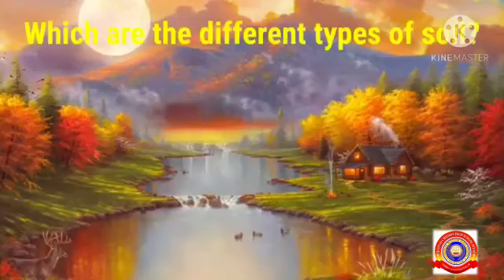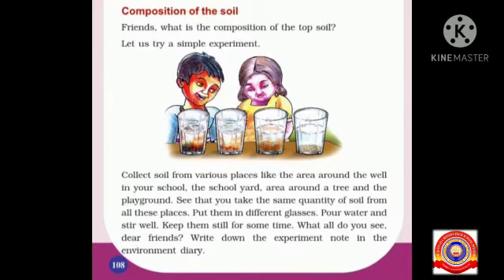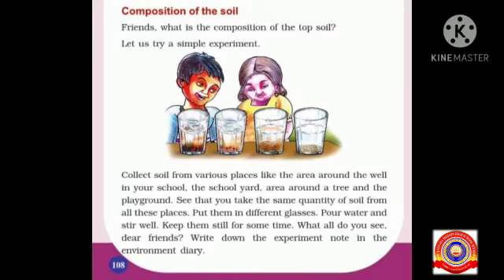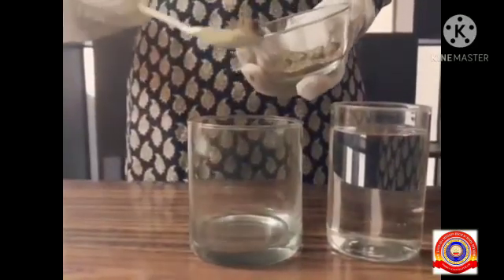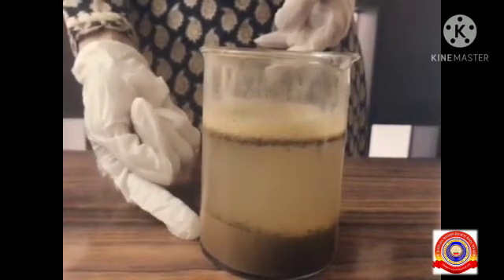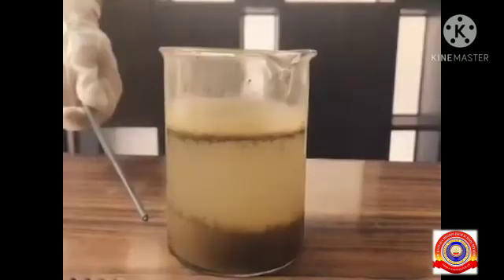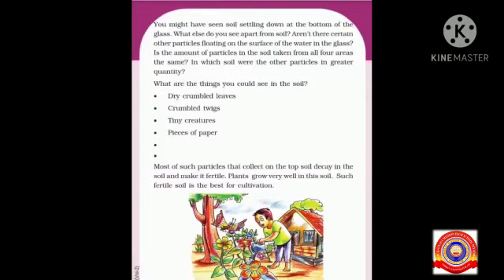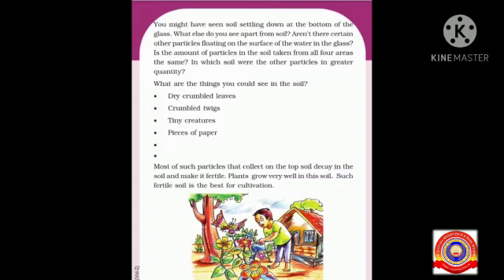KRSMA#Standard 3 EVS Part 3 Chapter 8 Let's Us Walk Along The Soil.